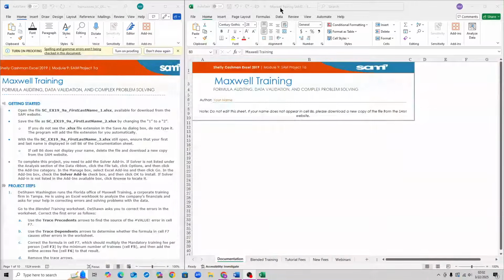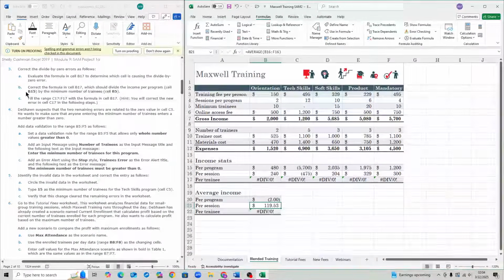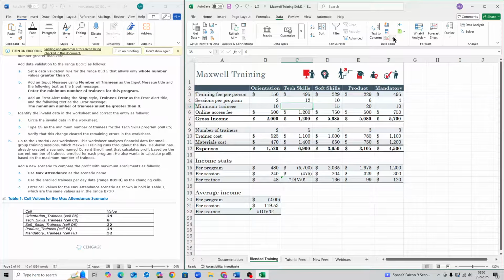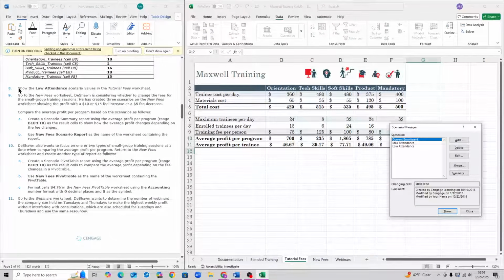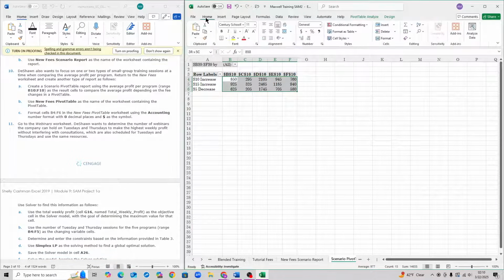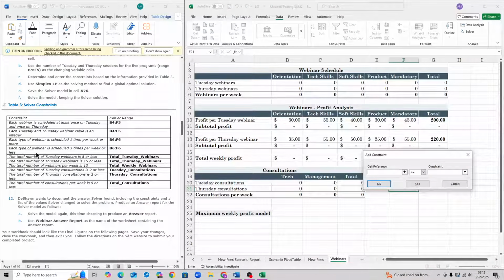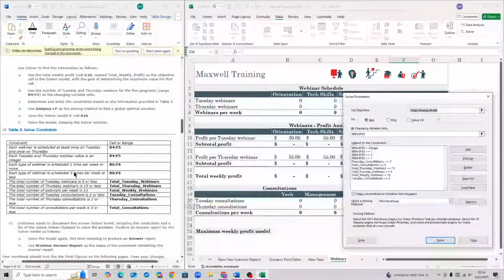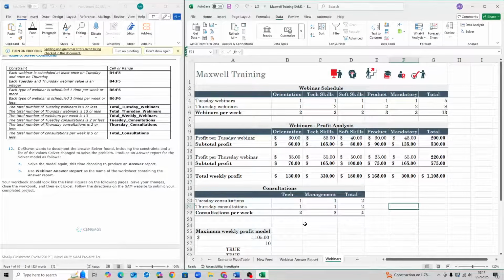Maxwell Training | Shelly Cashman Excel 2019 | Module 9 SAM Project 1a (Speedrun)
(ignore voice cracks)
Maxwell Training

00:00 Introduction
00:28 Add Solver Add-In
00:53 Step 1
01:45 Step 2
02:11 Step 3
02:57 Step 4
04:14 Step 5
04:57 Step 6
06:00 Step 7
06:31 Step 8
06:55 Step 9
07:51 Step 10
08:54 Step 11
13:48 Step 12
15:14 Conclusion